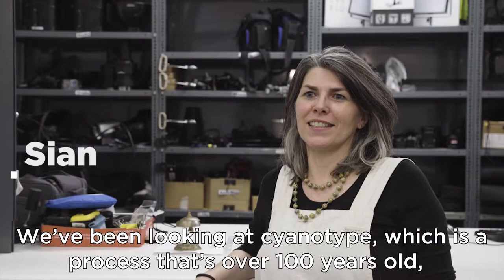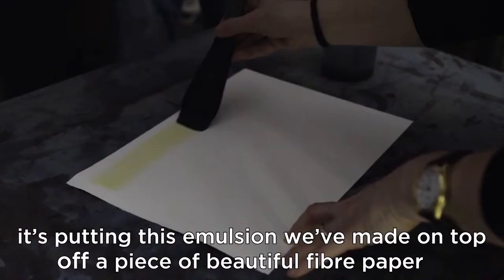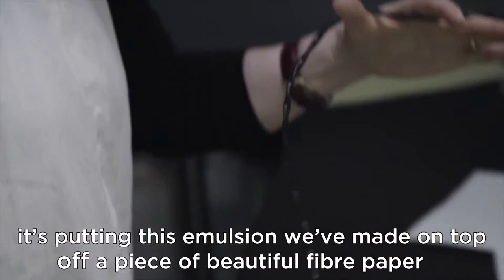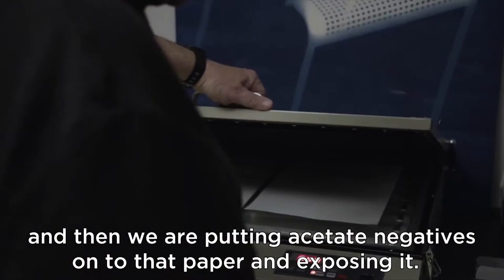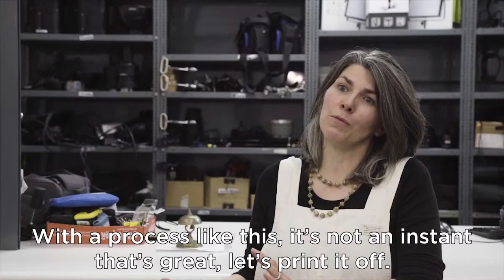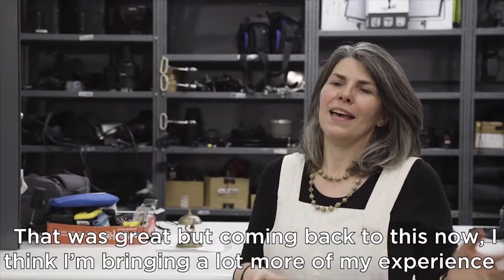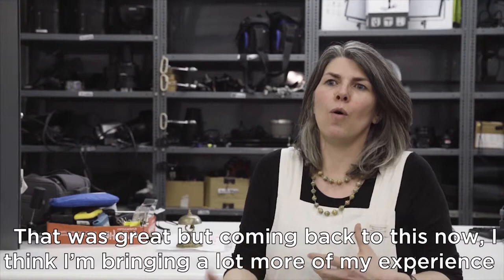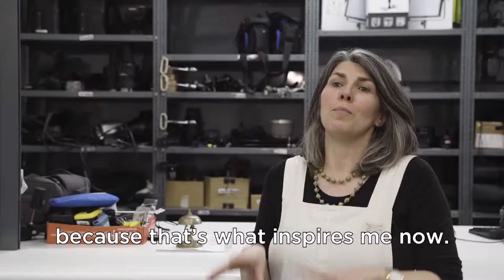Photography MA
Meet one of our postgraduate students as she takes part in an alternative printing processes workshop.